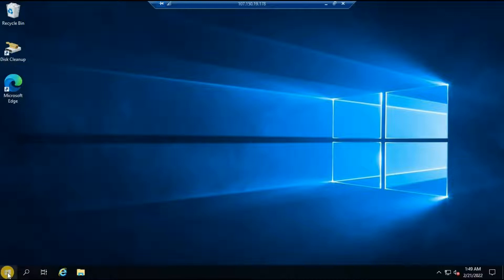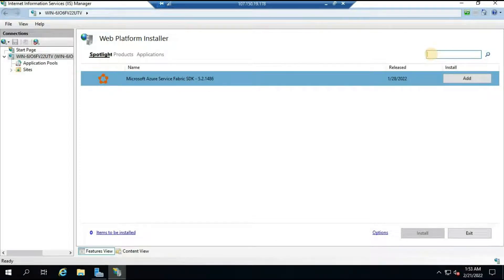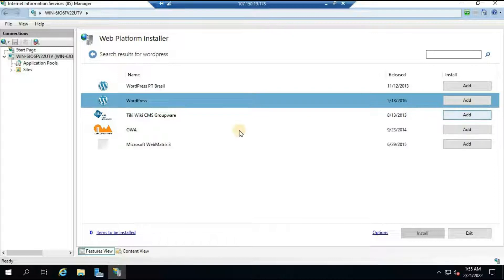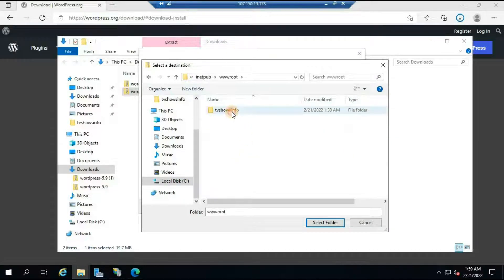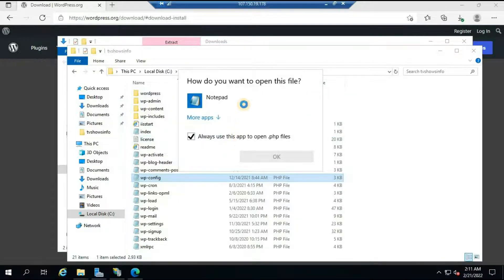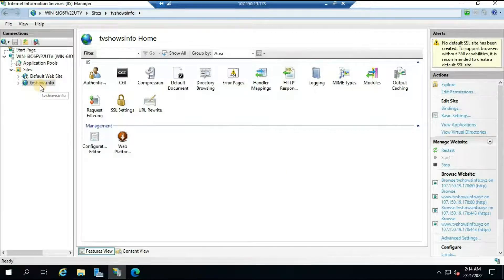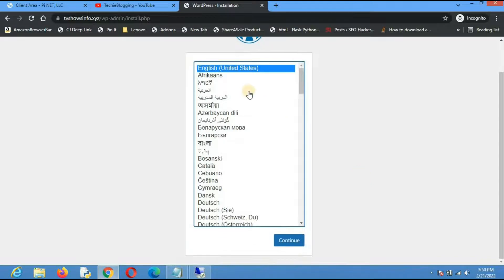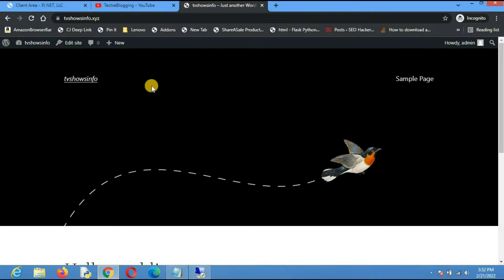How To Install WordPress In Windows VPS IIS Web Hosting On Unmanaged VPS Part 5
This is the 5th video on a series where we are learning, how to use an unmanaged VPS windows server to host websites. In this video, we will see how to install WordPress on Windows VPS 2019 server.